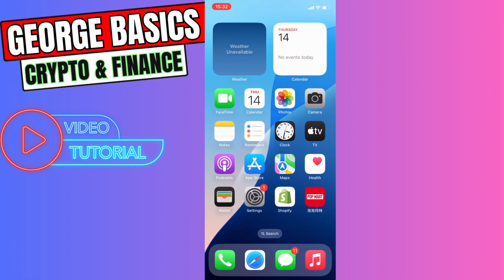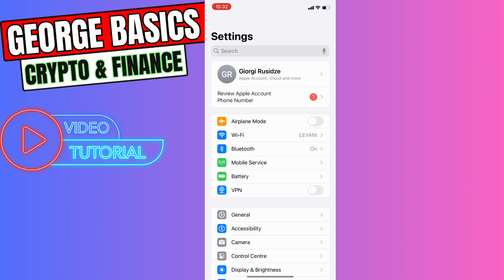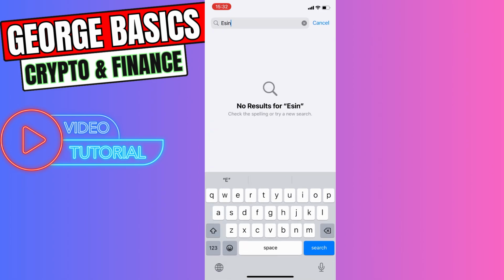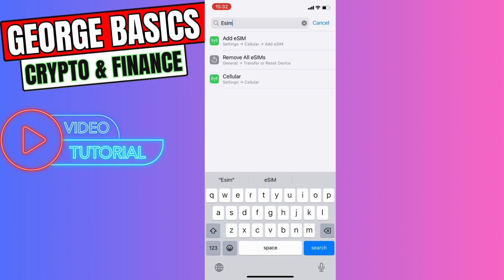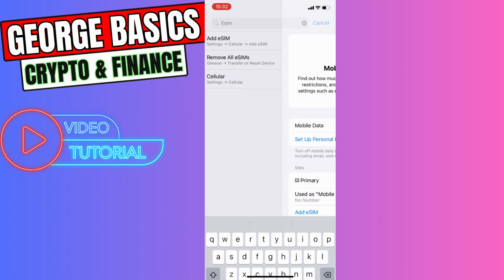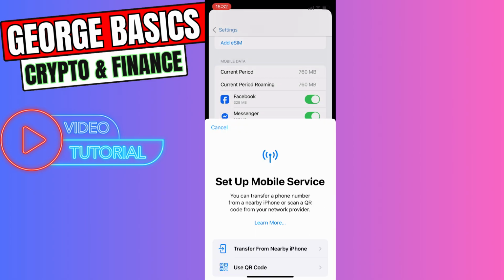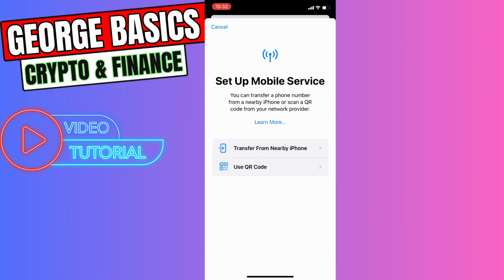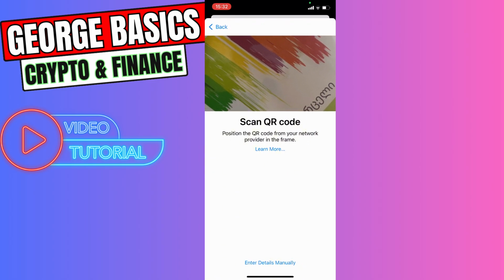How To Activate eSim On Mint Mobile 2025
How To Activate eSim On Mint Mobile

In this video, I show you how to activate eSIM on Mint Mobile step by step.